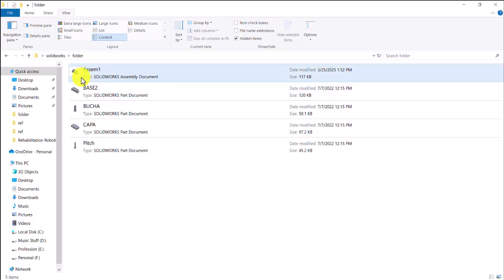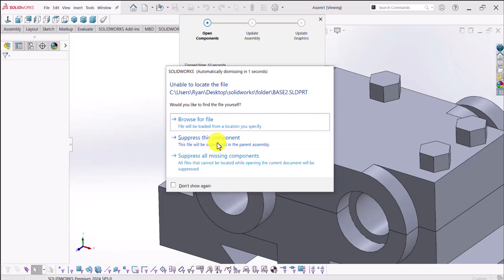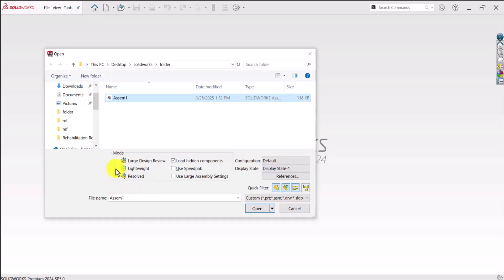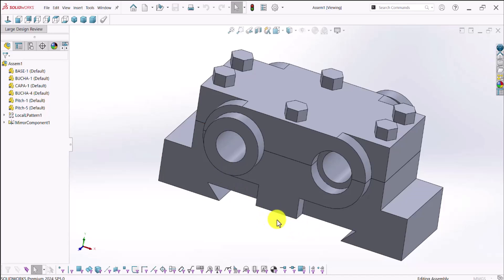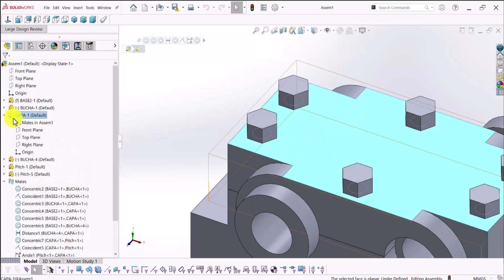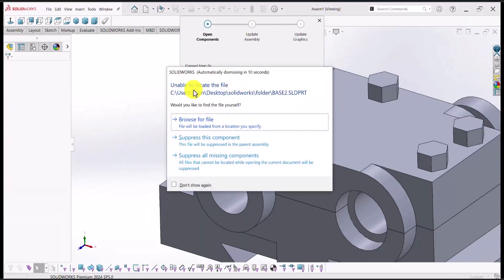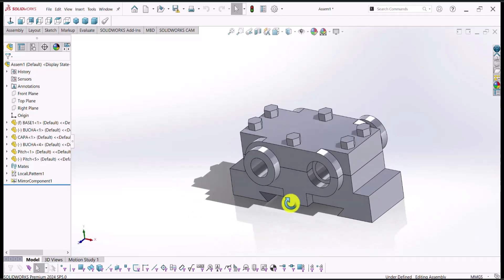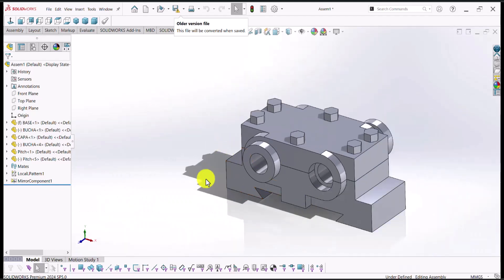How to Visualize Assemblies in SolidWorks Without Parts and how to rename parts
In this video, we’ll show you how to visualize your SolidWorks assemblies even when the individual parts are missing or not available. Learn how to use configurations, placeholder components, and display settings to effectively work with and present your assembly models. Whether you're working with a partially complete design or collaborating with others, this tutorial will help you navigate and visualize your assemblies seamlessly without needing the full set of parts.

🎥Topics covered:
00:13- Visualize Assemblies in SolidWorks Without Parts
03:35- Rename solidworks parts without problem

Let us know your thoughts and any questions in the comments below.